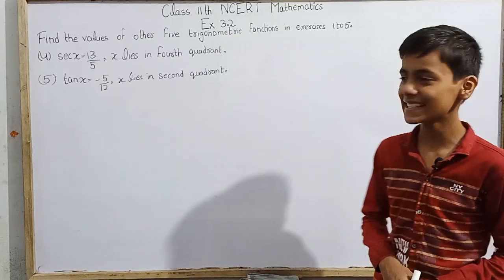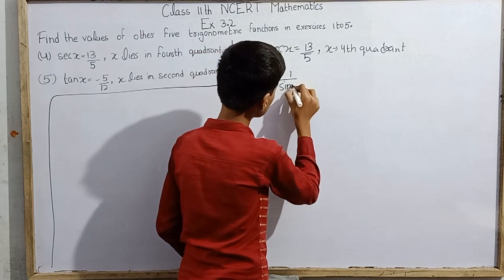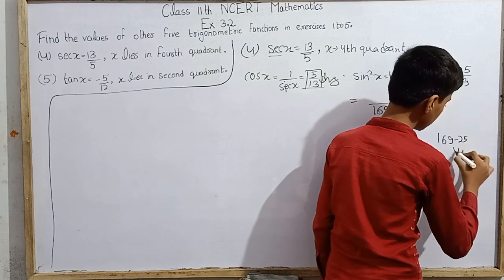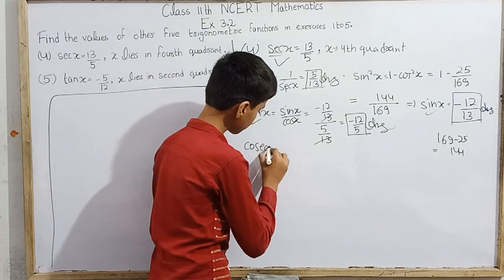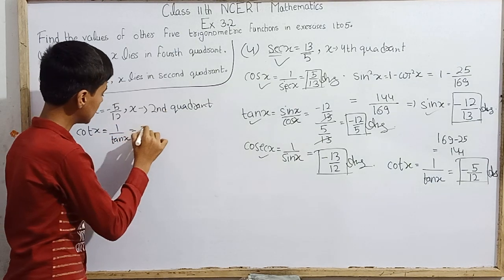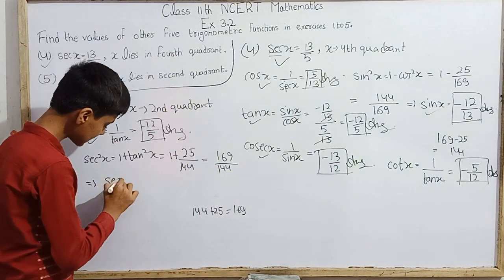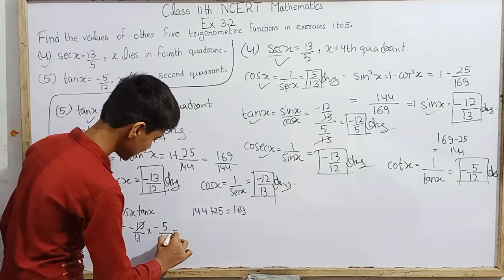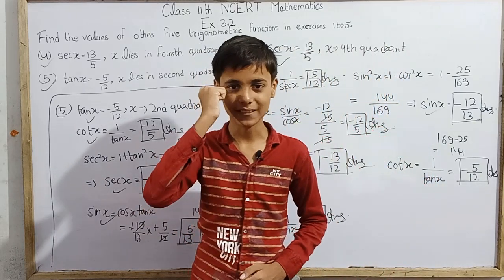Q.no.4, 5|Ex 3.2| Class 11| Maths|NCERT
Hello everyone.
Today we are going to solve 4th and 5th questions from class 11 ncert mathematics with Sarim Khan.